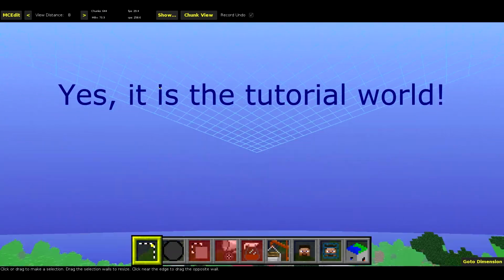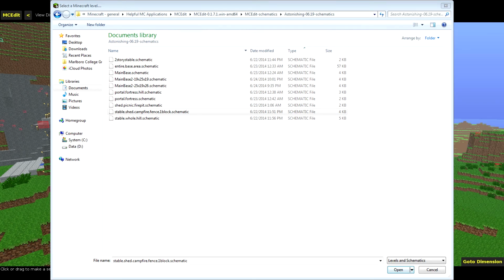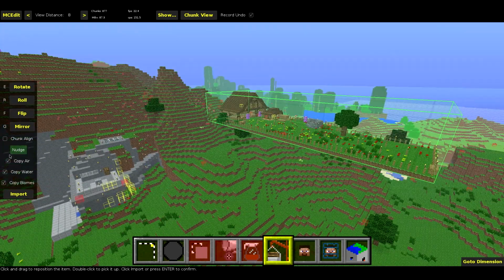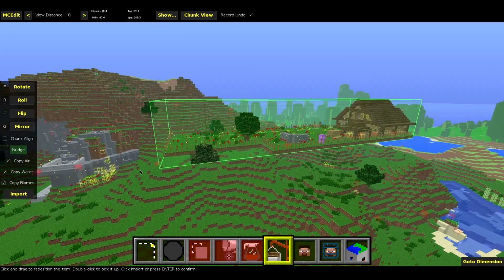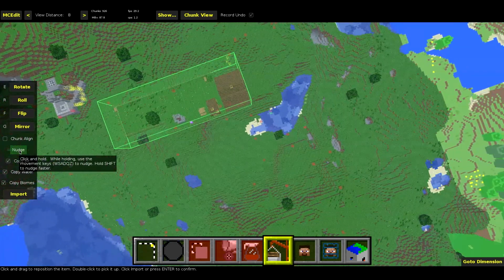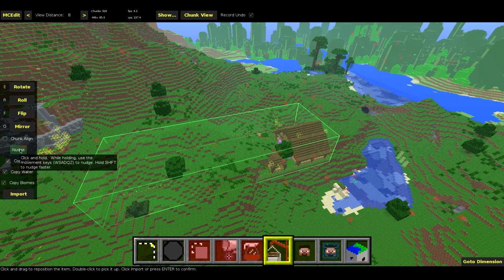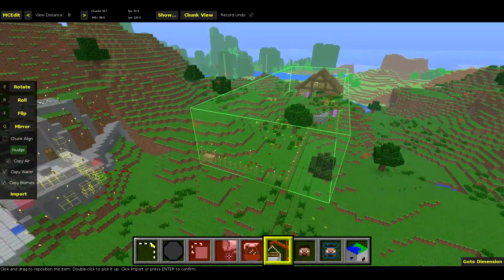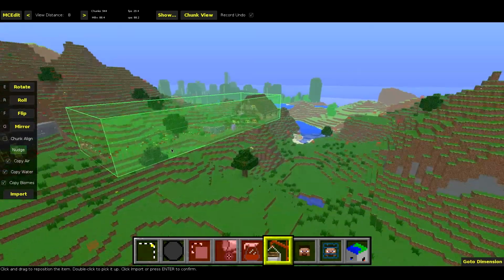Horse Stable Import 1 - MCEdit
Did you or your students build something in MinecraftEdu, and now you wish it could be accurately saved and brought into other worlds? It can be done with MCEdit.

In this video you will see a horse stable that was built in another world being imported into a MinecraftEdu world that is going to be used in Jane Wilde's "Games and Simulations" class at Marlboro College Graduate School.

I designed and built the main base, the stable and the items that were imported with it. I neglected to mention that in the video!

FYI. I used Fraps to record this and it did not capture the screen when I browsed to a couple files because I forgot to have it record aero desktop. In fact, I had aero desktop off! This is a bit tedious, but to compensate, I inserted a couple of text screens with information you might need at .37 - .48. The second insert with a pic of a browse window and a little text is at 1:52 - 2:13.

(From June 25, 2014)